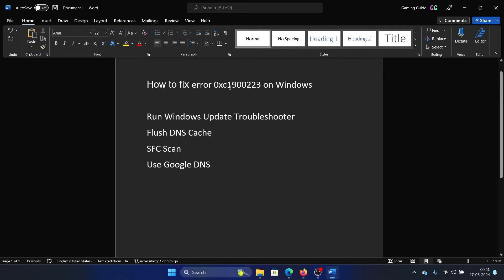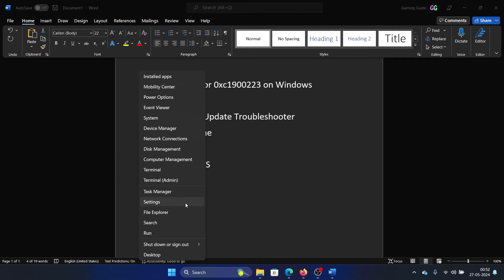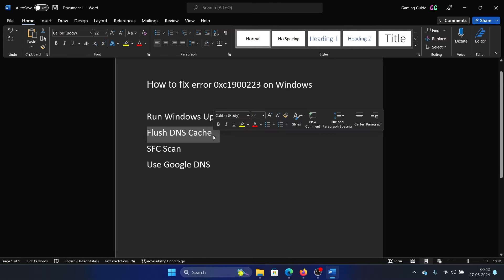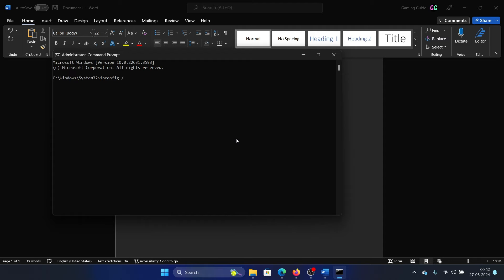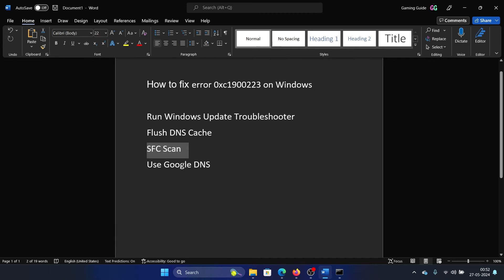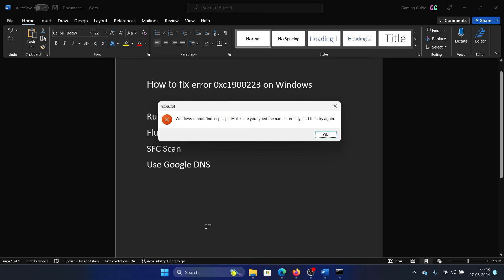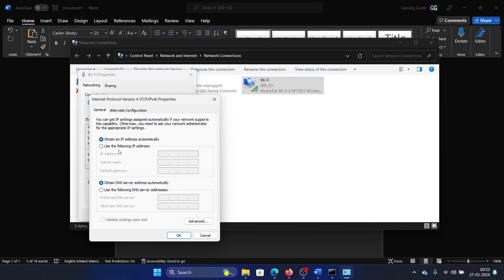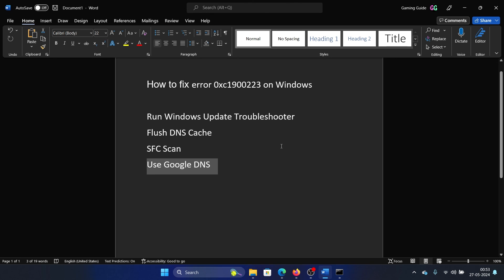How to Fix Windows Update Error 0xc1900223 on Windows 11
If you wish to fix error 0xc1900223 on Windows, then please watch this video for the resolutions.